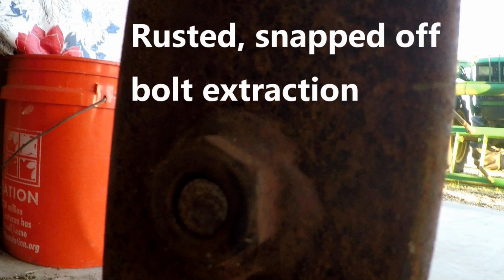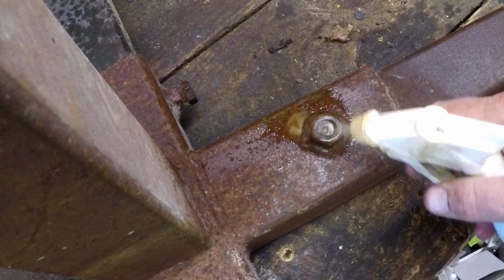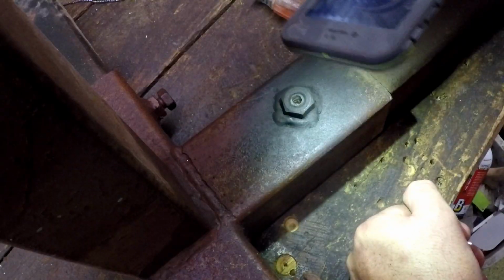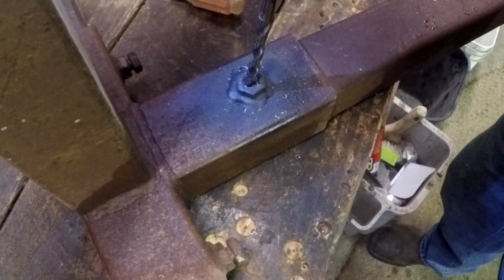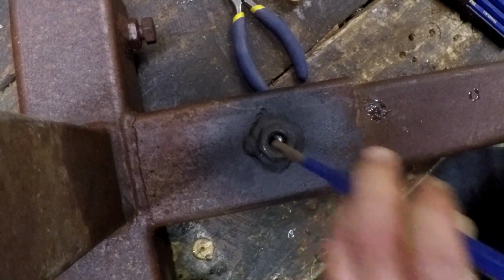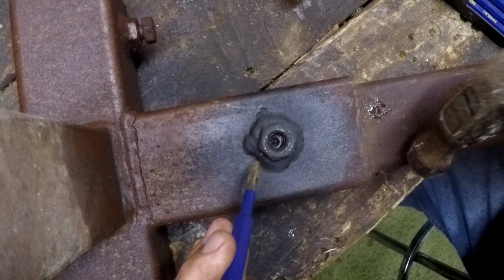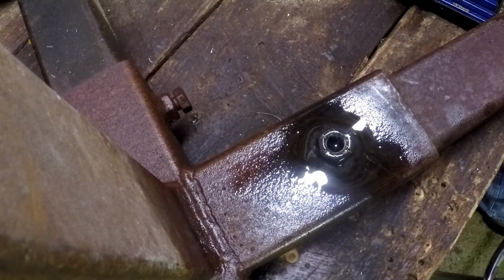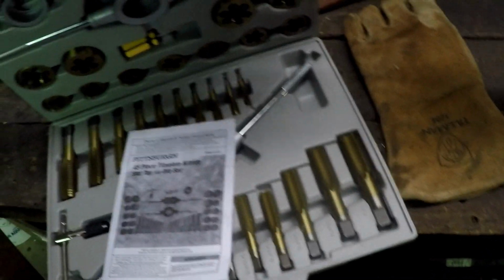Bolt extraction from hell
First of a series (hopefully) of my project to resurrect a 2001 Mercury 90 hp outboard that started overheating July 2019.  The motor runs fine otherwise and I hope to get it back into service.

The first step is to get this @#^%$ engine stand fixed.